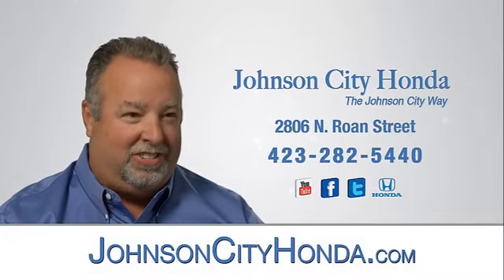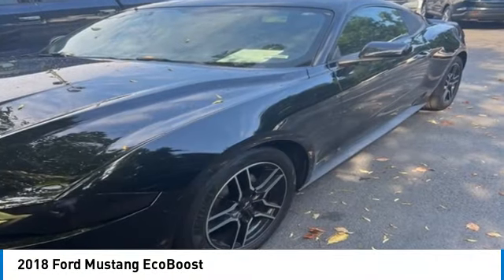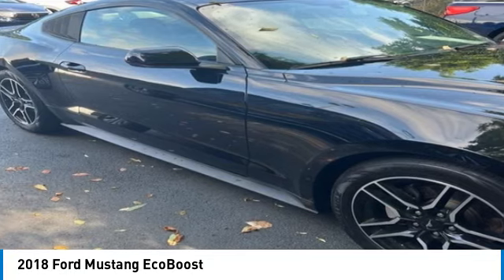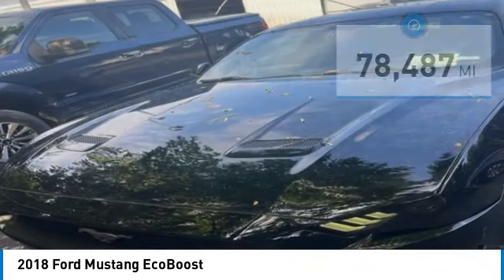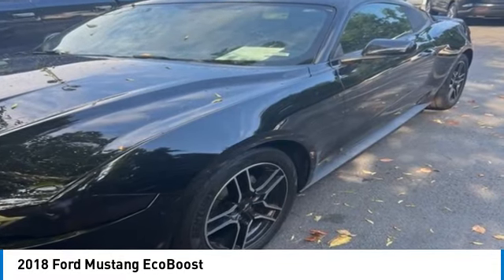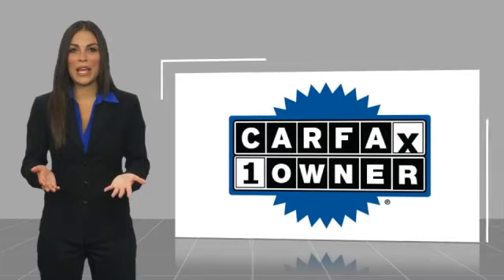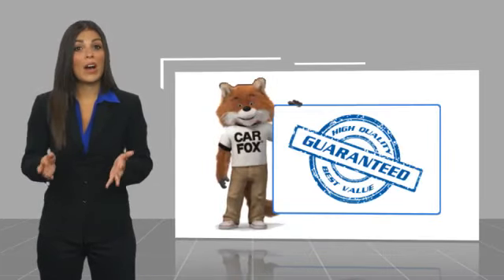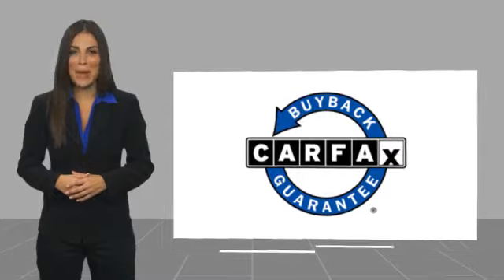2018 Ford Mustang EcoBoost Used H54170A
Don't miss this 2018 Ford Mustang. It's equipped with great features. You'll want to take this vehicle home. Make a great choice today.